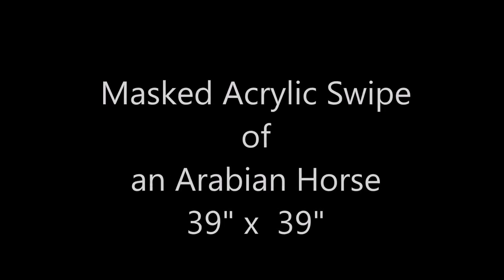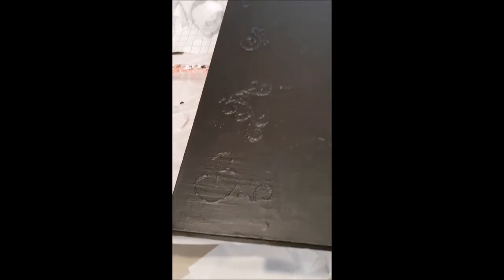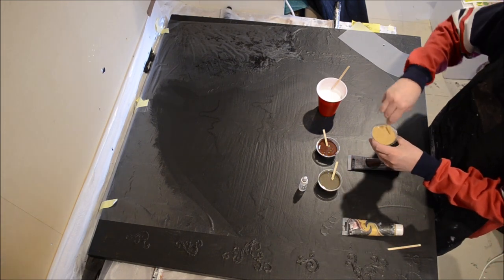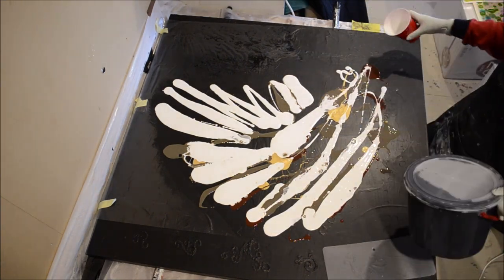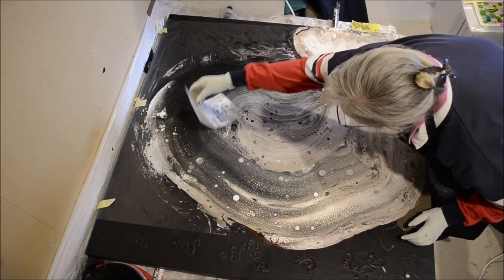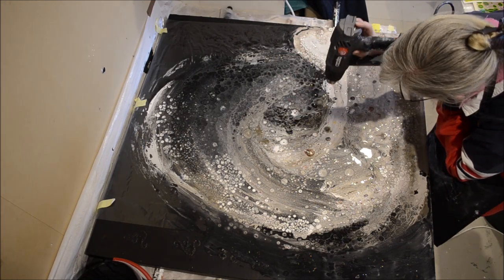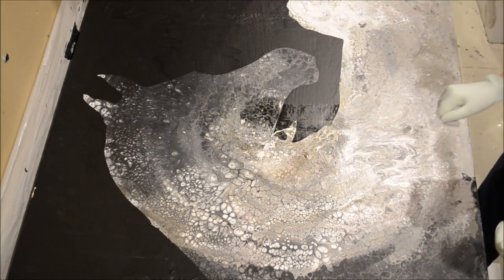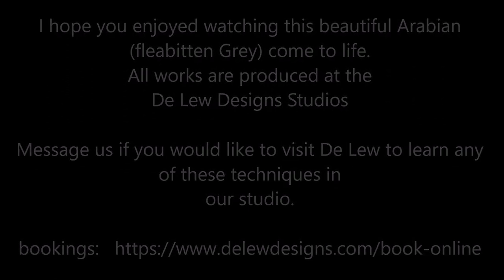acrylic pour swipe of an Arabian Horse masked cut out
Masked Acrylic swipe of a flea bitten grey Arabian horse, inspired by the Arabian horses on our horse stud.  The canvas is an old canvas that has been sitting around for years.  I have used Black household acrylic paint with 20% acid free PVA and water mixed in, (forgot to mention the Acid Free PVA in my voice over - sorry).  and the other colours are Mont Marte gold, burnt umber and white.  The hi flo is Global mushroom.  This is the first video we have done with a voice over, I expect that to improve the more accustomed we become with doing it.  The background noises are Bentley (our silky terrier - studio manager) Toulouse our studio kitten